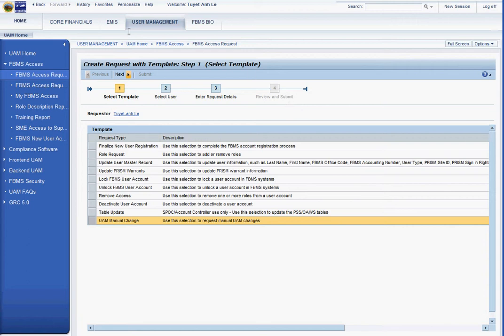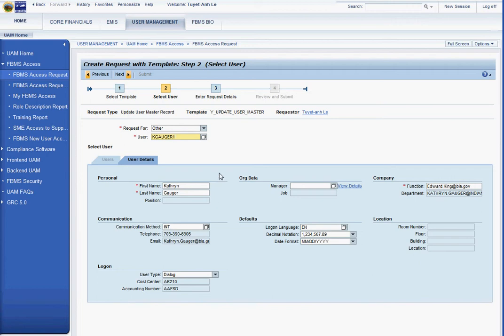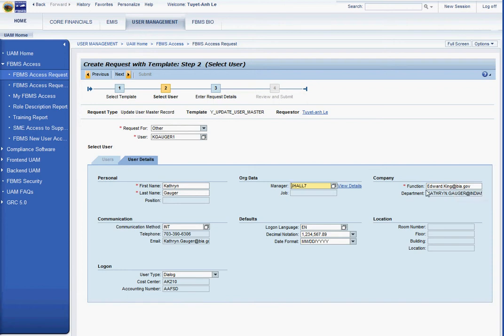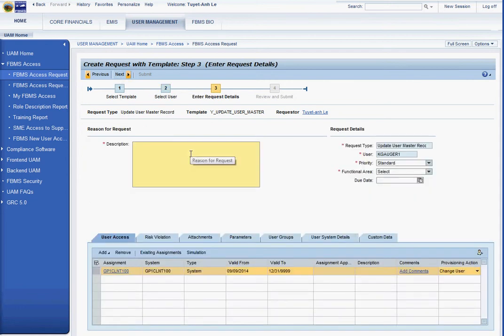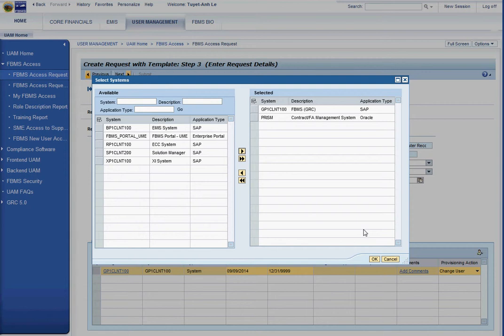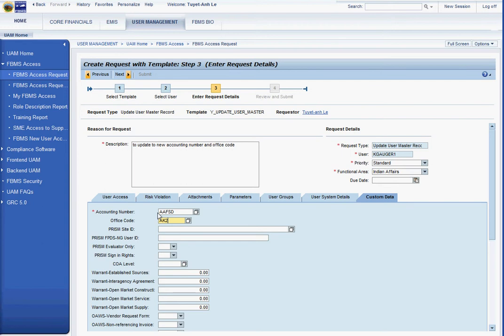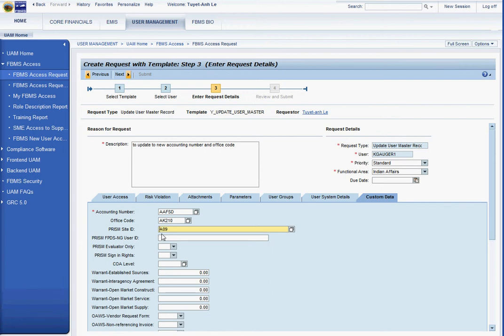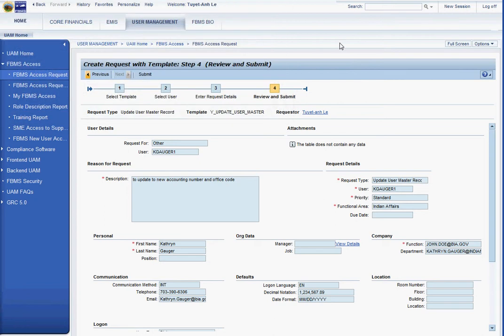Update Master Record